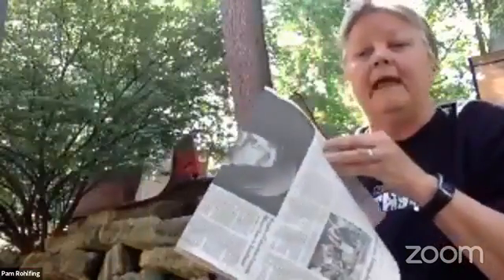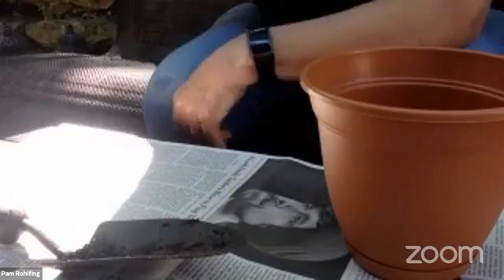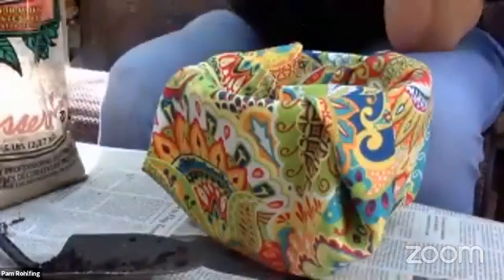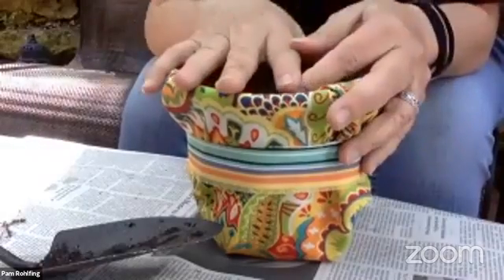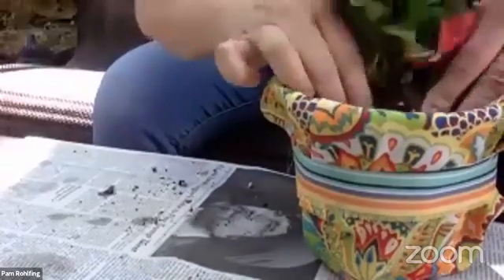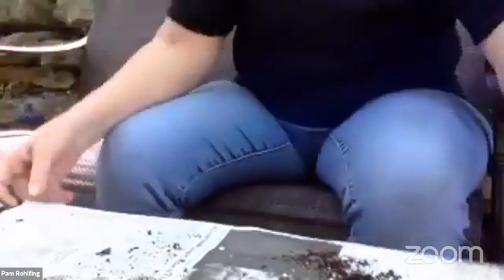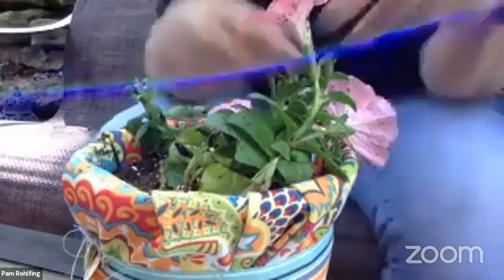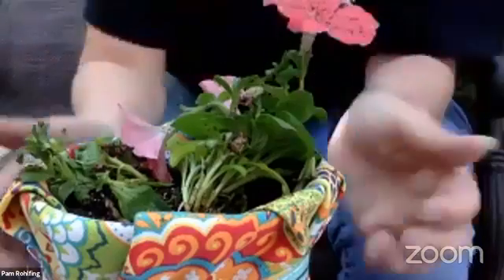SOMOatHome: Potting a plant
June 4, 2020: Potting a plant